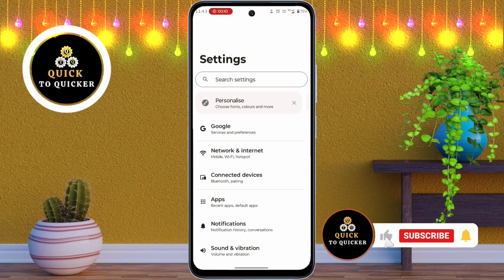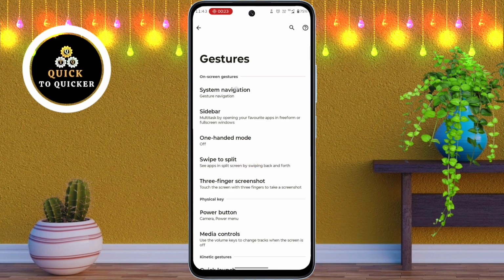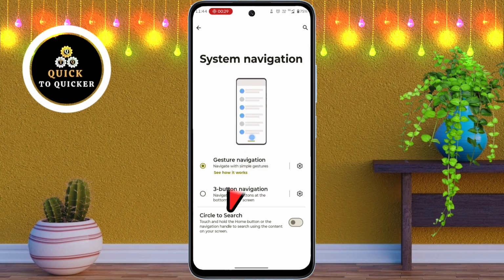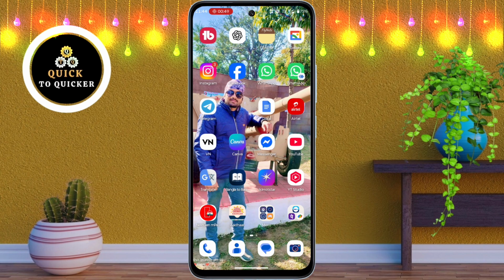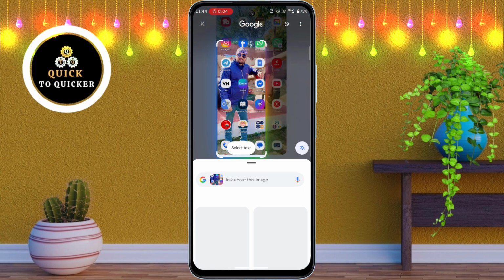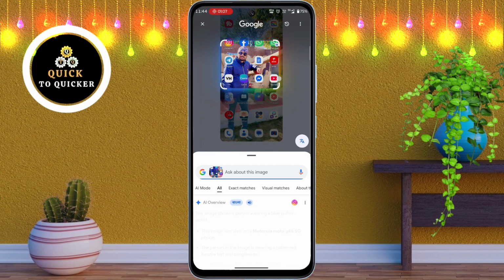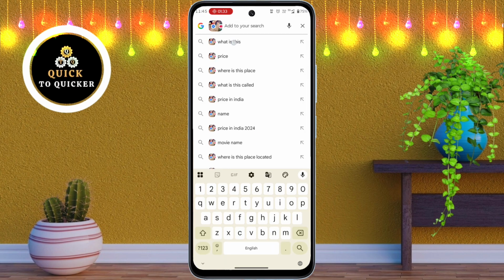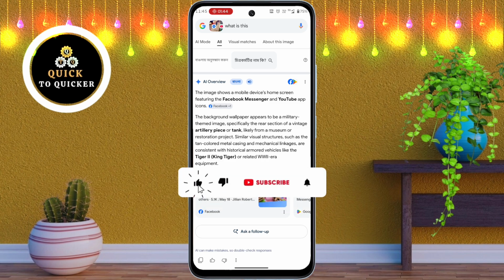Enable This New Android 16 Feature On Motorola Mobiles | Moto G85 5g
Motorola Android 16 brings a useful new feature that makes searching faster and easier. In this video, I'll show you how to enable this feature on your Motorola phone and how to use it to search text, images, and objects directly from your screen.